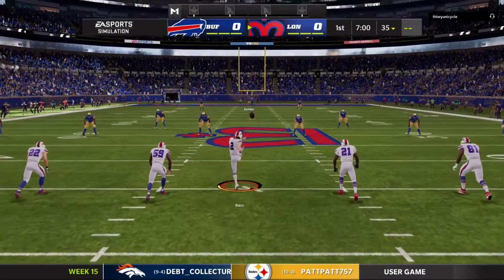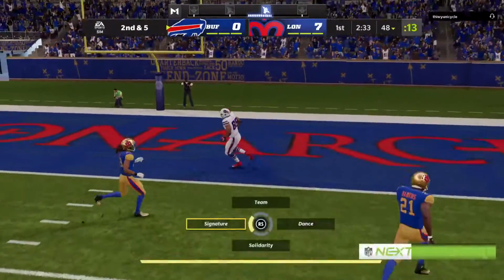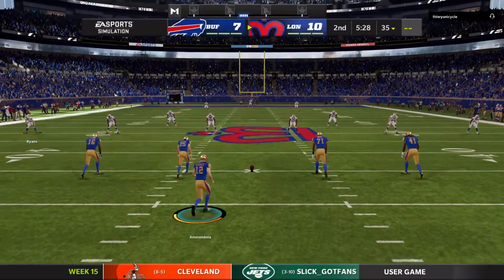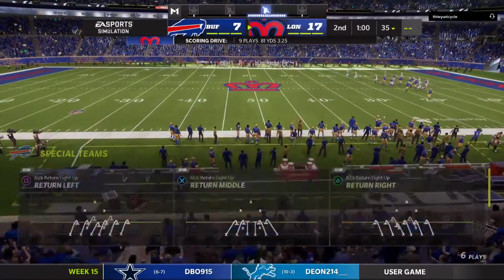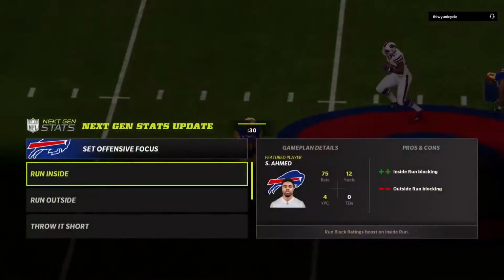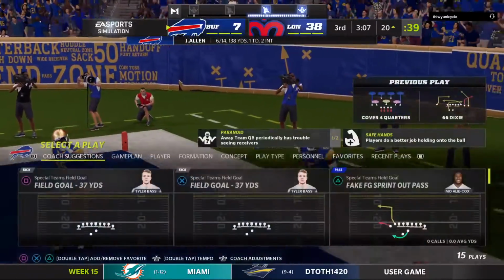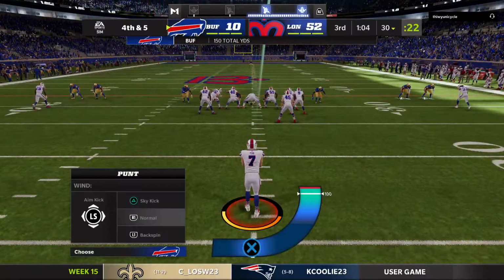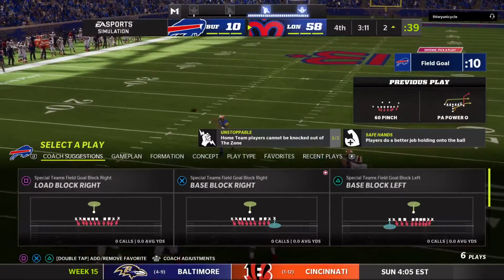Bills vs London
Don't own the rights to this music